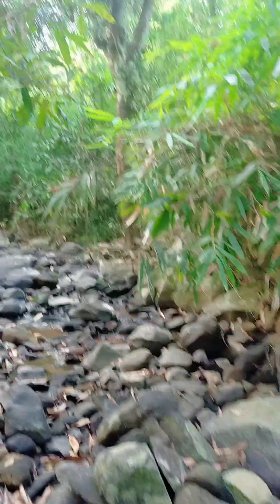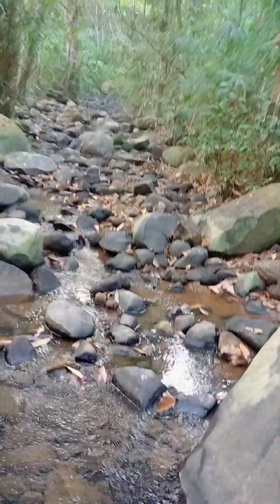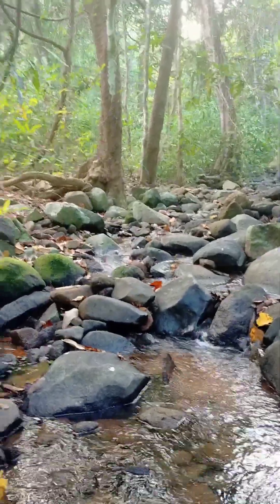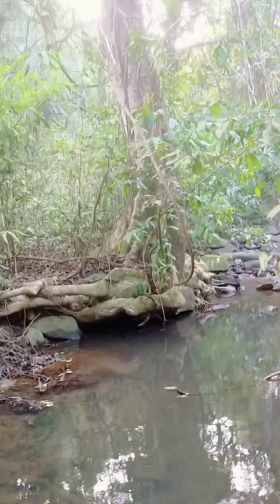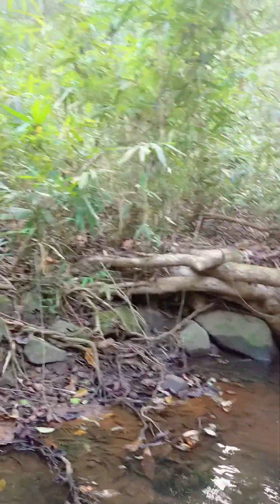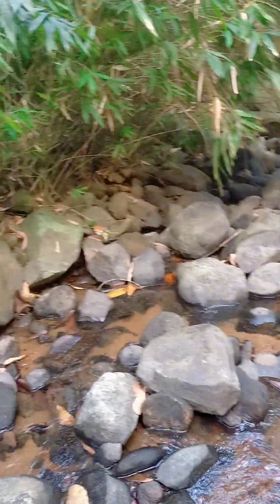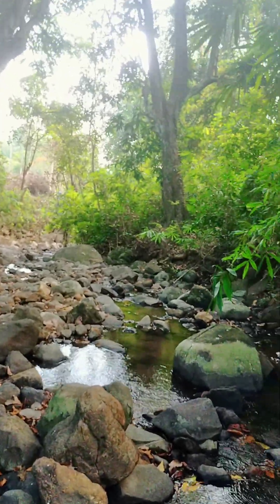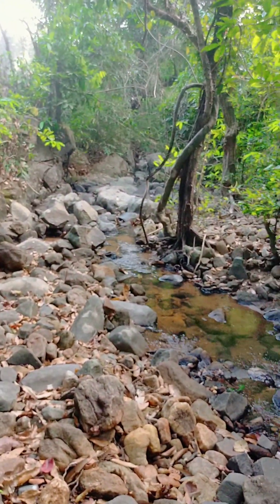Old Giant Tree thriving next to a beautiful slow moving stream